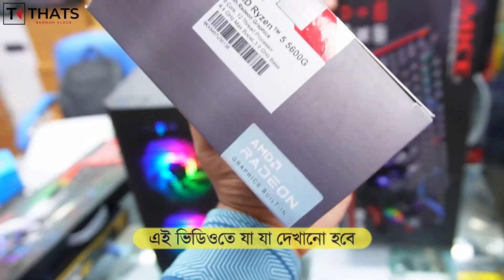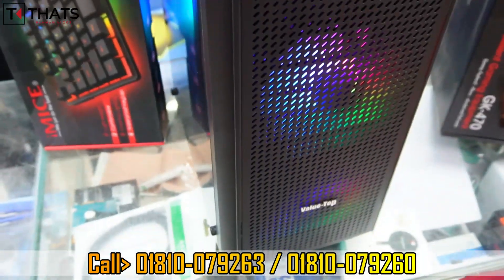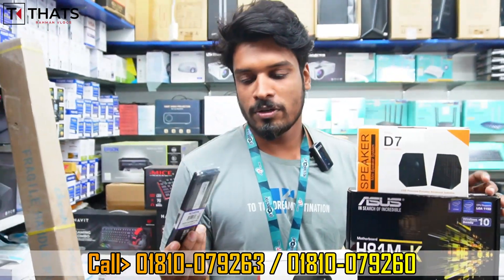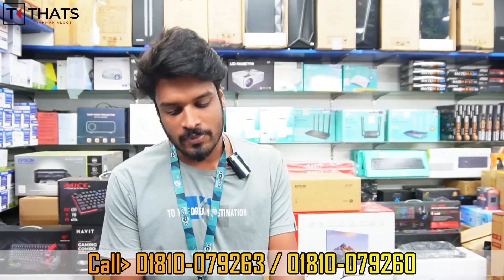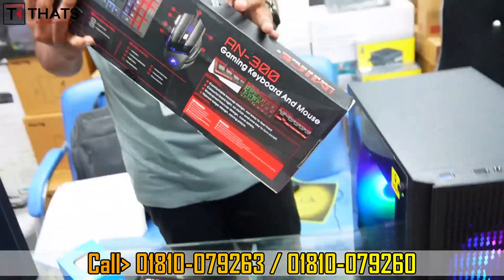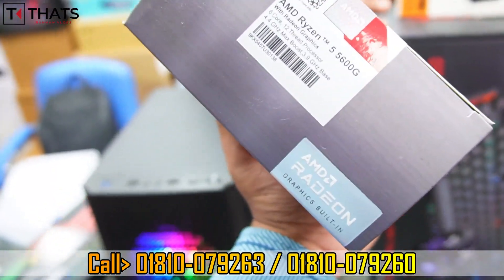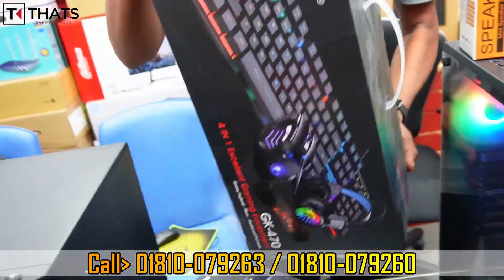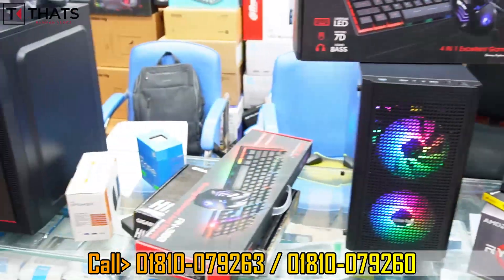কষ্টের টাকায় সেরা কম্পিউটার। Computer price in Bangladesh 2023 | Gaming PC Build | i5 pc | RYZEN PC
Ryzen 5 5600G Full Pc Build Under 30K
Intel i5 4Gen Freelancing Pc Build Under 10K
Intel i5 6Gen Gaming Pc Build Under 15K

All IT Limited
Shop no: 7-8, Ground Floor
Subasto ICT Bhaban
46-48 New Elephant Road, Dhaka 1205

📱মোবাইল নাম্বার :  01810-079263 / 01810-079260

🎯 Note - যে কোন পণ্য ক্রয় করার পূর্বে পণ্যের মান যাচাই করবেন।

Ryzen 5 5600G Build😱 Low Price Computer Price In Bangladesh 2023 🔥 Cheap Price Gaming Pc Build In BD

Ryzen 5 5600G Build😱 Low Price Computer Price In Bangladesh 2023 🔥 Cheap Price Gaming Pc Build In BD - ১১ হাজার ৫শ টাকায় গেমিং, ফ্রিল্যান্সিং, গ্রাফিক্স, আউটসোসিং PC। Computer price in Bangladesh 2022